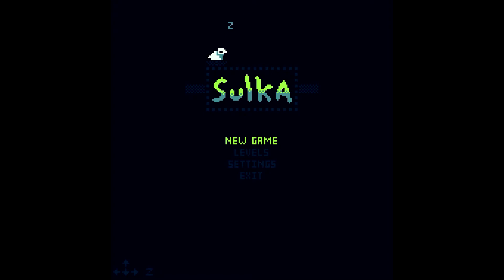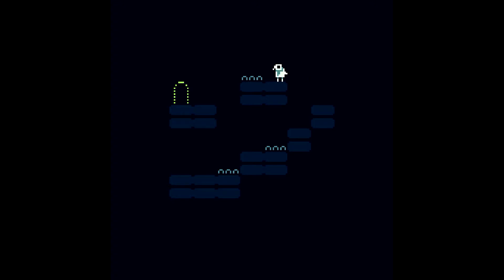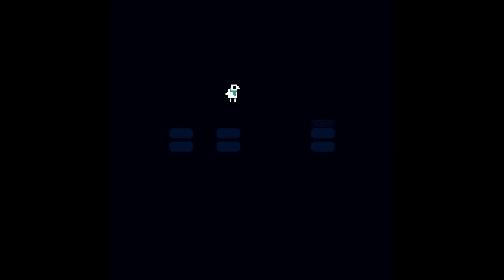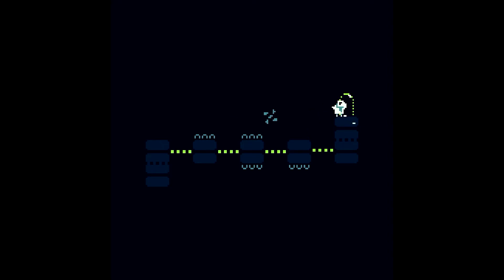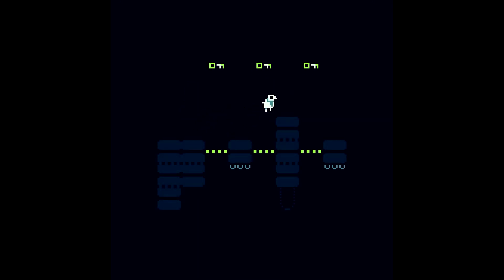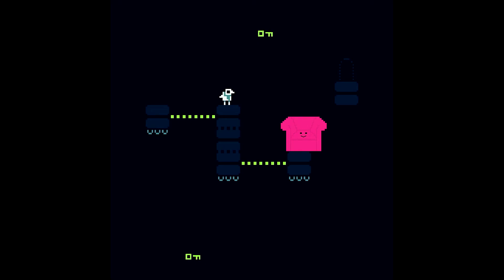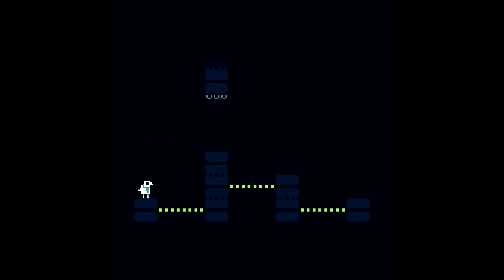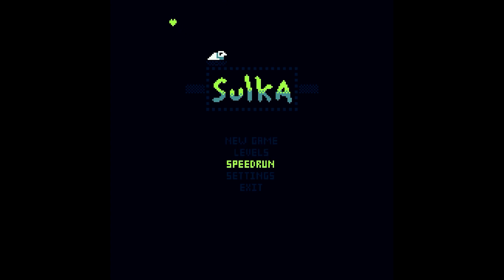Let's Play: Sulka! (Birding With Portals!)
Welcome to Sulka! A bird game about platforming and gravity!
Because why fly when you can fall in style?